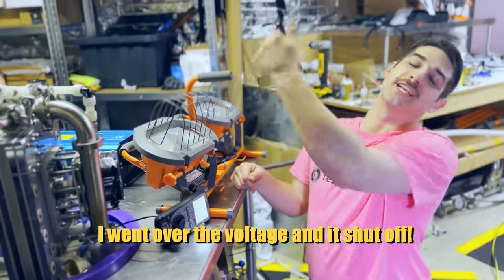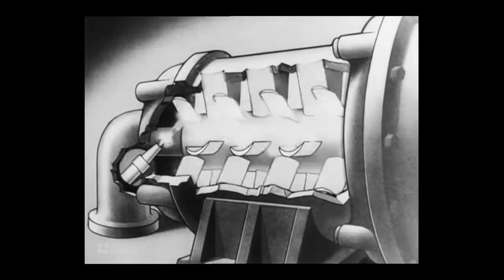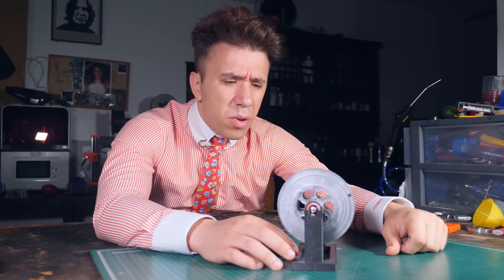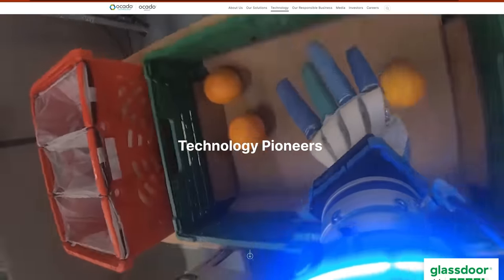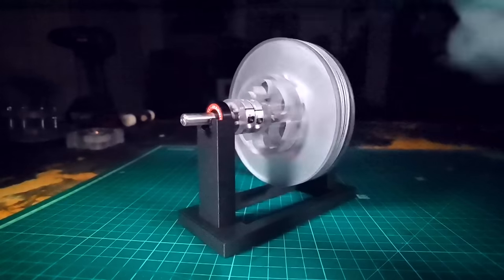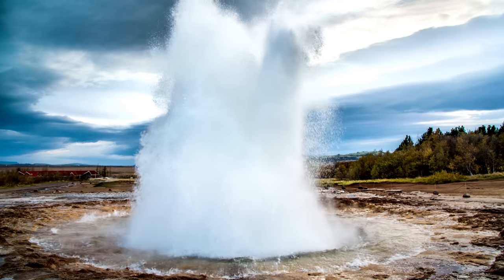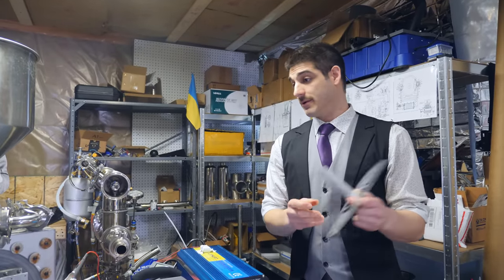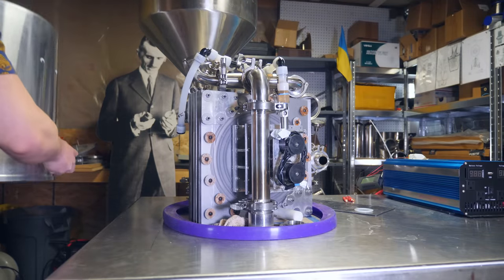Building Nikola Tesla's Bladeless Turbine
AD: You and your company can try Onshape for Free

TesTur Energy Tesla Turbine:
Use “Integza5” to get $50 off your turbine!

Hero's Turbine Footage by Keith Batt